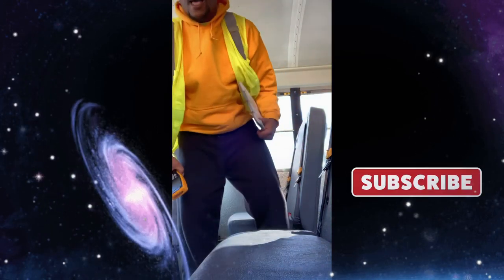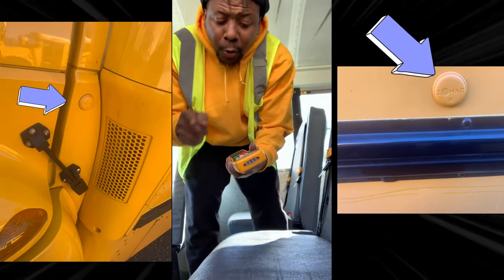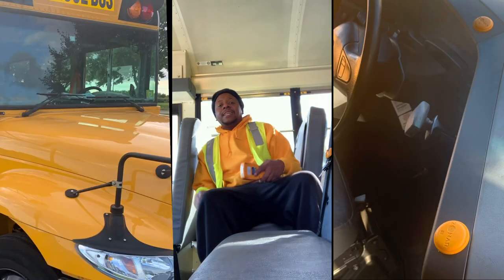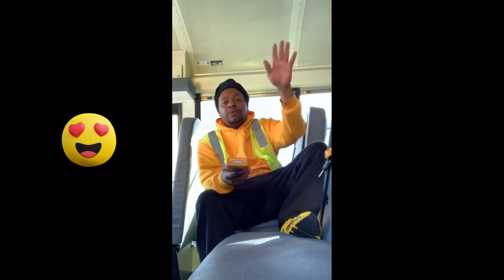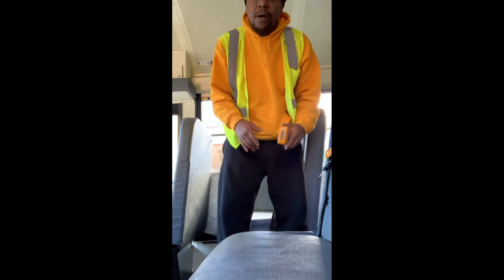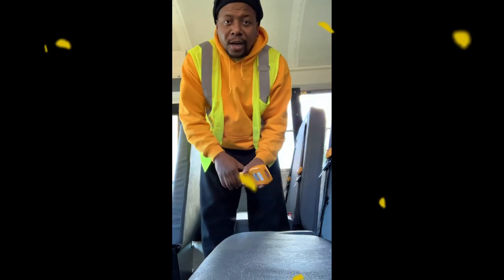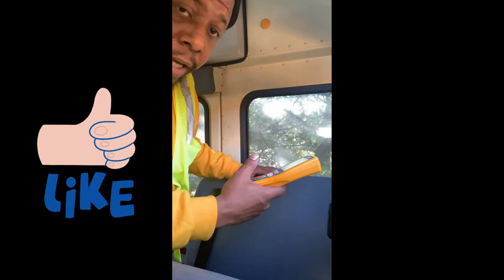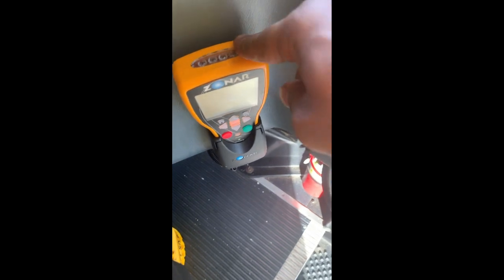How to use Zonar